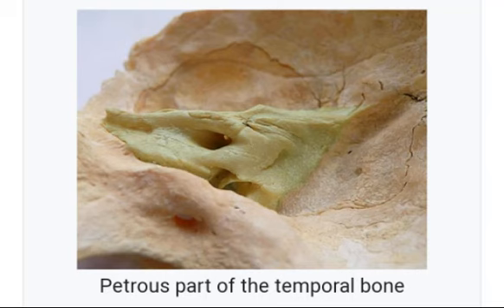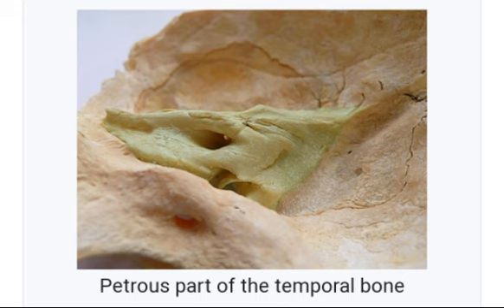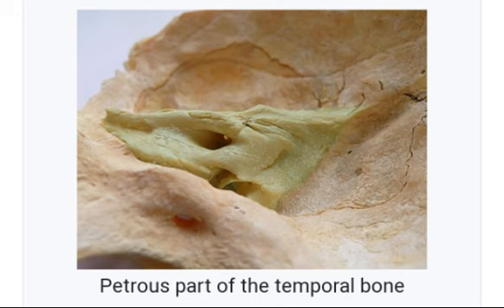Petrous part of the temporal bone